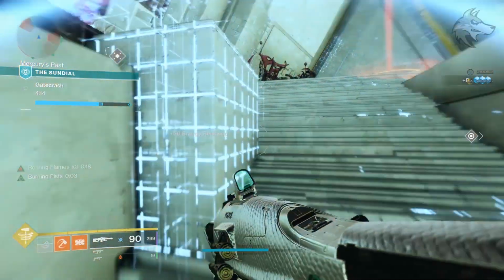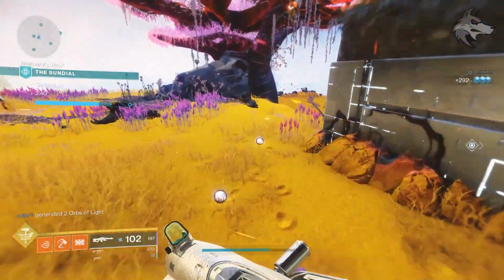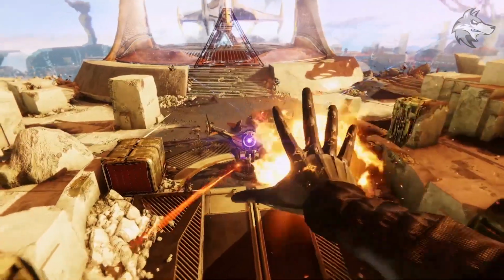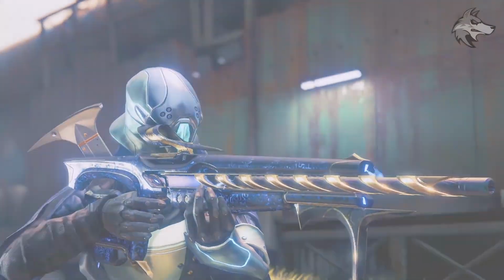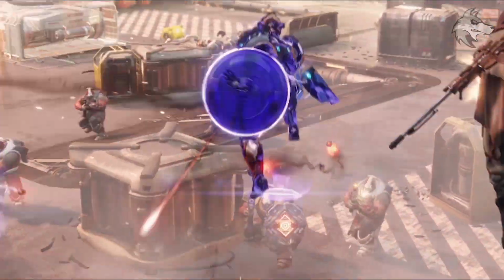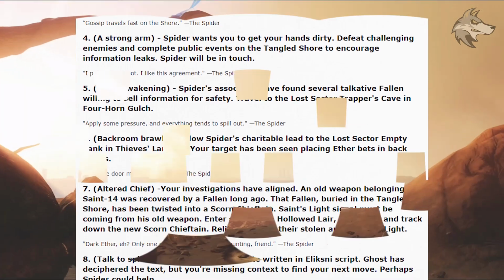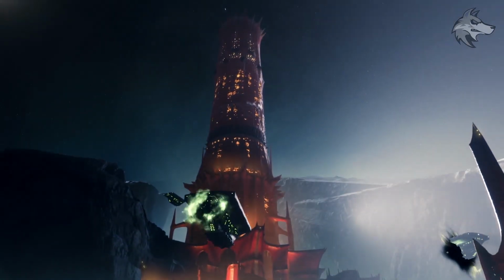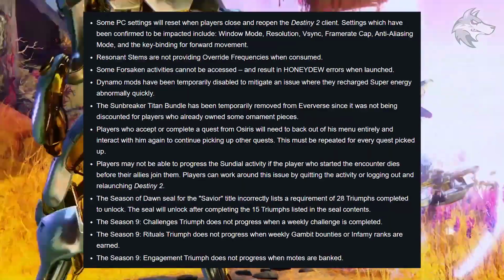Destiny 2 | HUGE NEWS UPDATE! Twilight QUEST, New Exotics, Secret Obelisk, Hangar Glitch & Updates!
Destiny 2: HUGE News Update, NEW Twilight Quest, Secret Obelisk, Exotic Rewards, Broken Weapons, Random Paradox Rolls, Bug Fixes, Future Updates & Much More (Season of Dawn)
▻SEASON OF DAWN NEWS UPDATES

- Thanks to Light.gg & Destinysets.com for Amazing Destiny Databases!